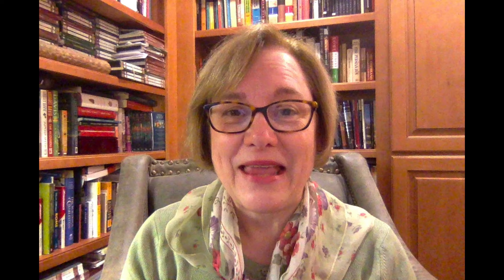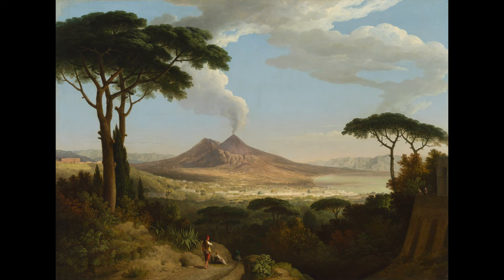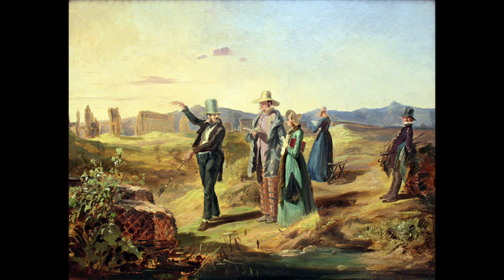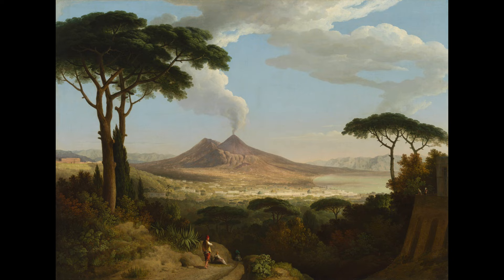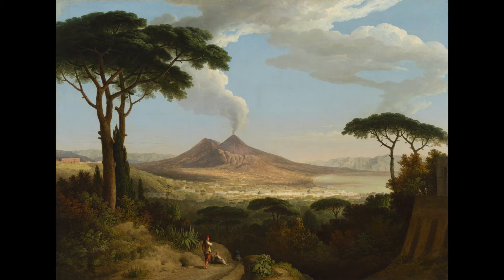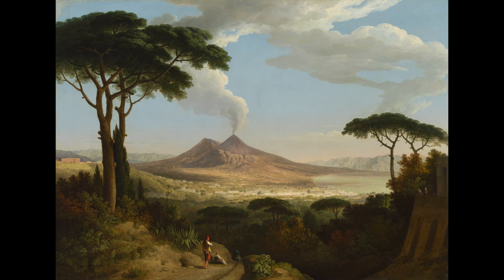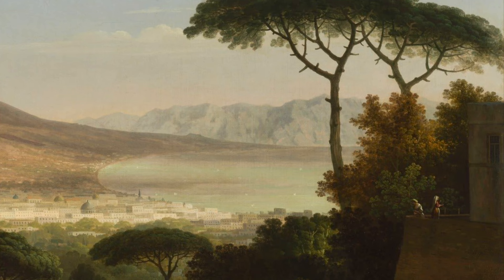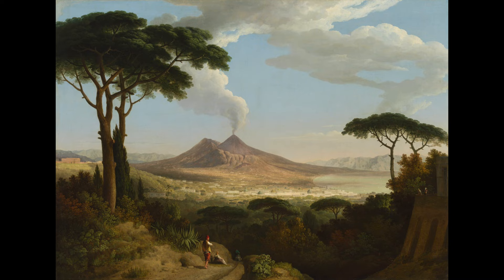CAM Look | A View of Naples from Mount Vesuvius Erupting by Thomas Jones | 8/24/21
Today, Bettye Beaumont, a museum docent, shares A View of Naples from Mount Vesuvius Erupting by Thomas Jones.

Originally posted on August 24, 2021, on the museum's CAM Connect Facebook Group

Thomas Jones (British, 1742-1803), A View of Naples with Mount Vesuvius Erupting, circa 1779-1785, oil on canvas, The Edwin and Virginia H. Irwin Memorial, 2019.281